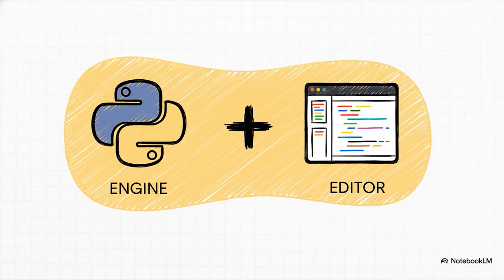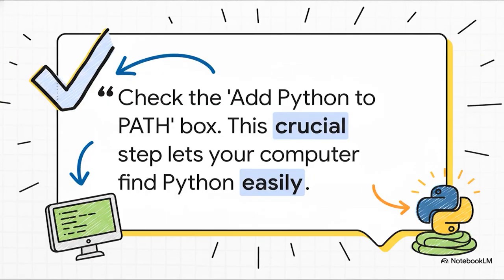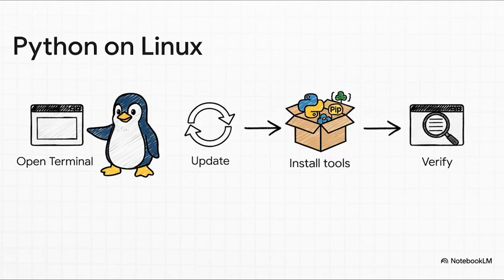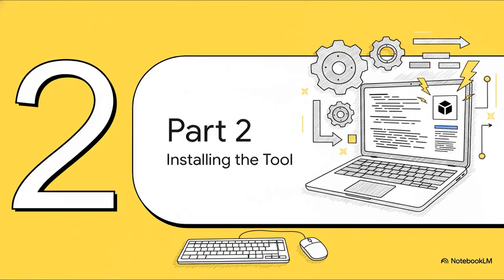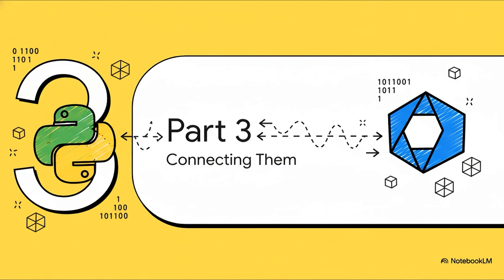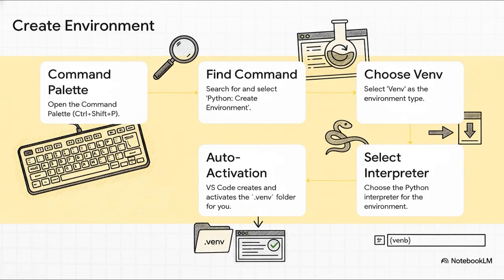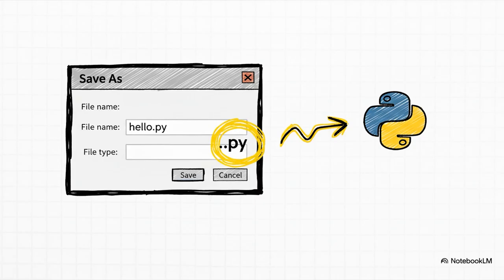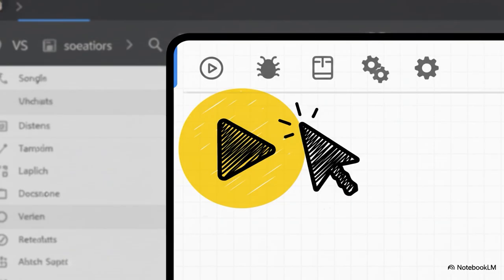How To Installing Python & VS Code (Windows / Mac / Linux)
To install Python and Visual Studio Code (VS Code), you essentially need to set up the engine (Python) and the dashboard (VS Code) to work together.